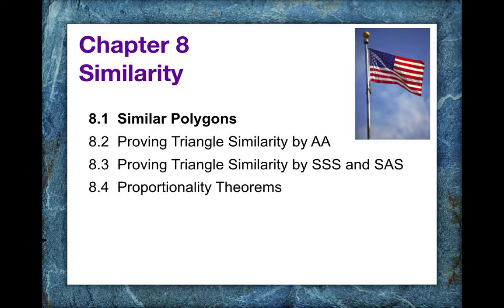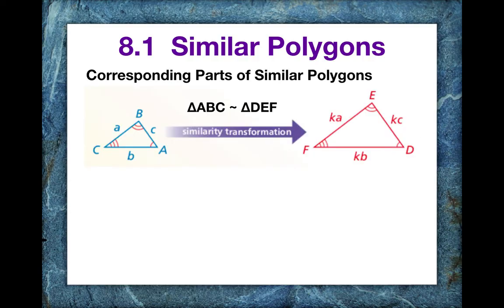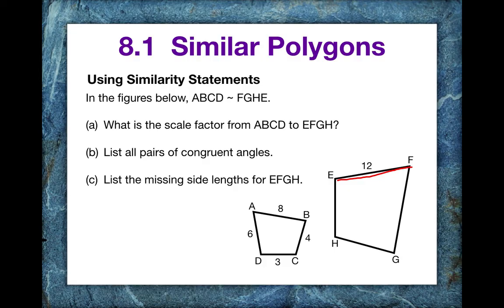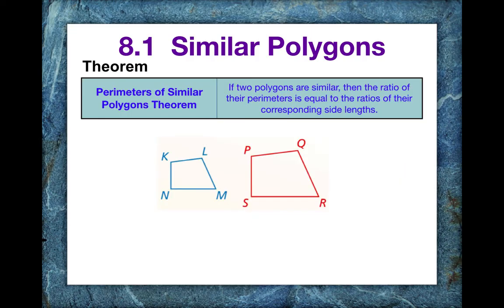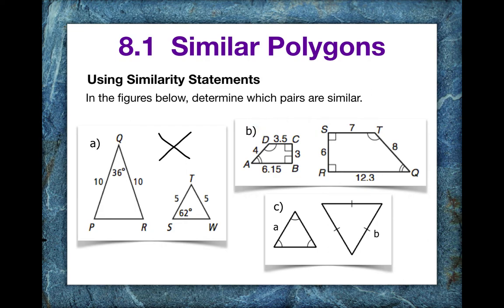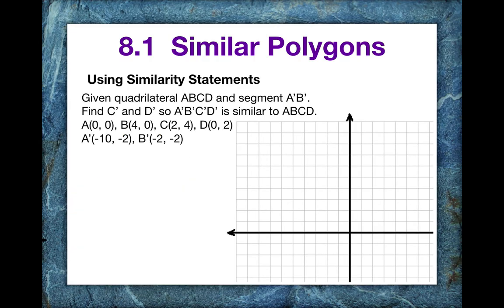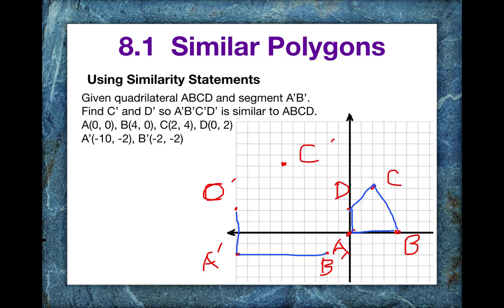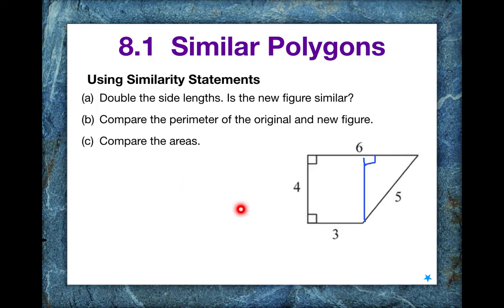Big Ideas Ch 8-1